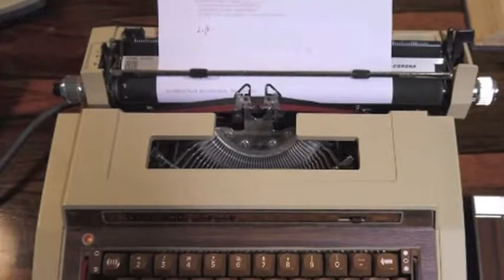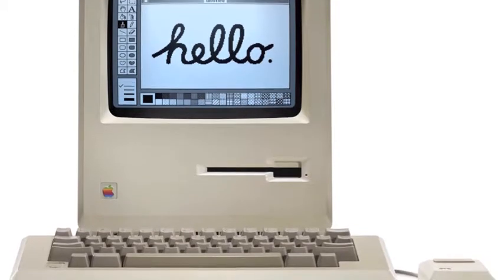My Screenwriting Software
Celtx vs. Final Draft